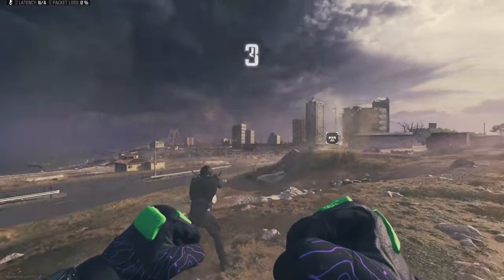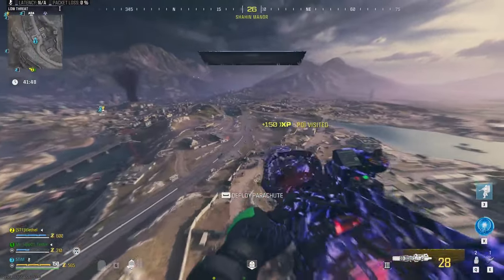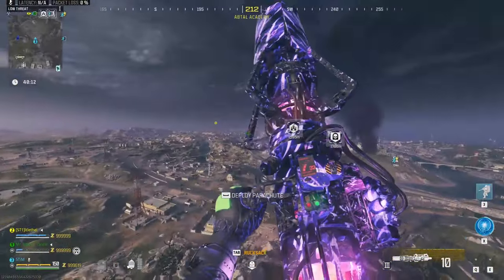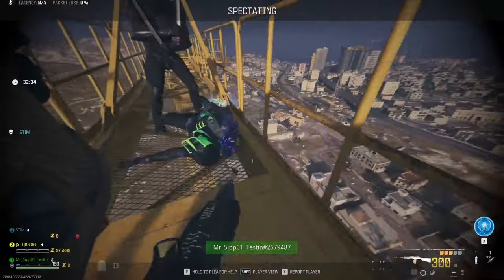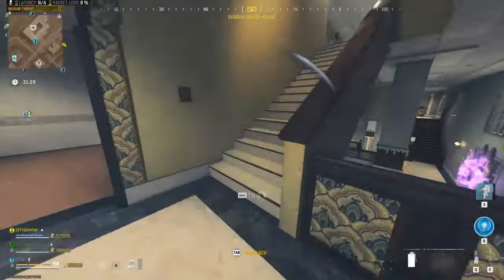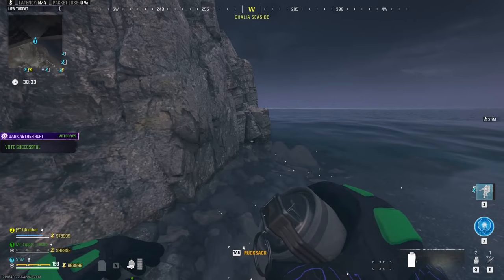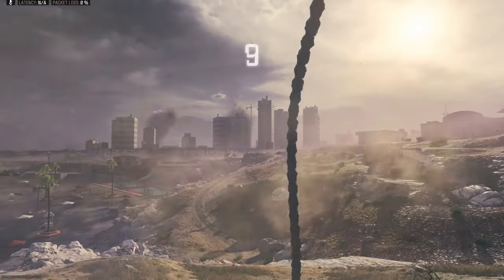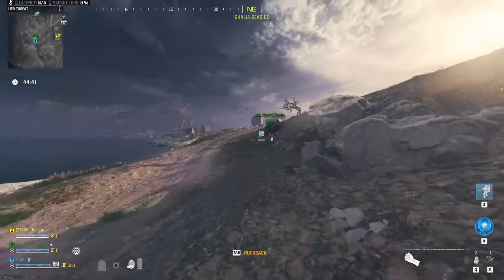SQUAD Tombstone Glitch MW3 Zombies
*NEW* SQUAD Tombstone Duplication Glitch TEAM  SEASON 2 Reloaded MW3 Zombies

Tombstone Glitch MW3 Zombies!

𝕾𝕿𝖎𝕸